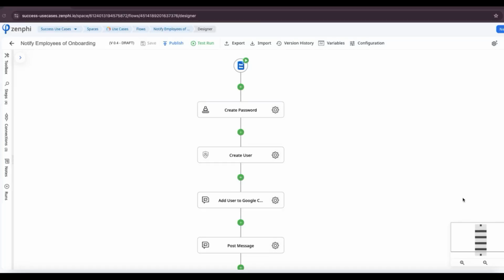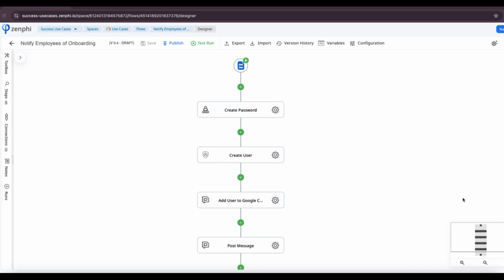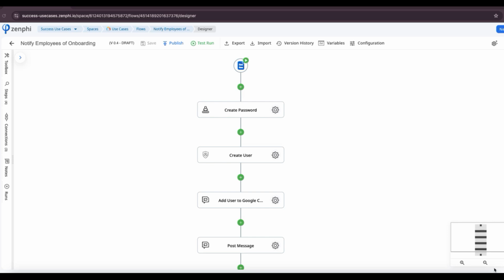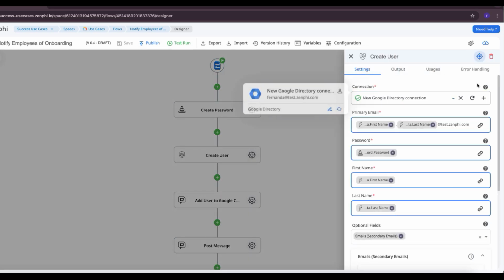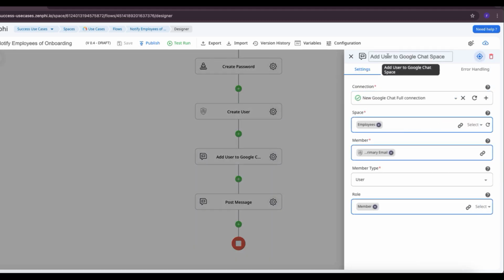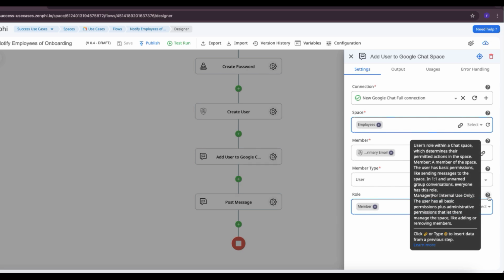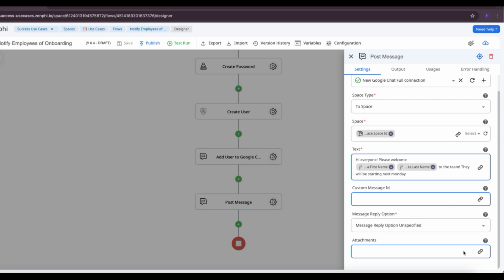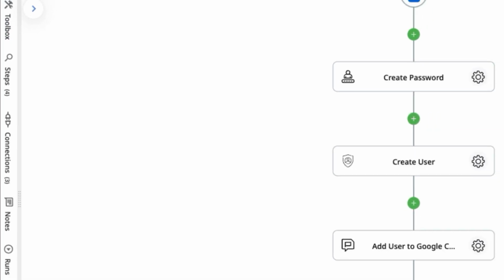Effortlessly Automate Google Chat Space Onboarding & Messaging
In this step-by-step tutorial, we’ll show you how to use Zenphi’s new actions to automate adding users to Google Chat spaces and sending messages effortlessly. Save time, boost productivity, and simplify your workflows—all without writing a single line of code.